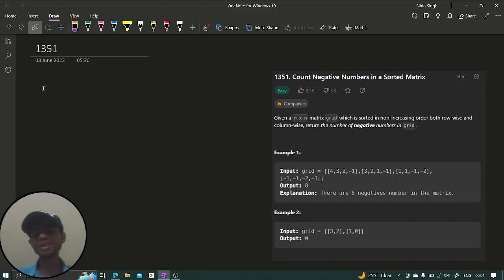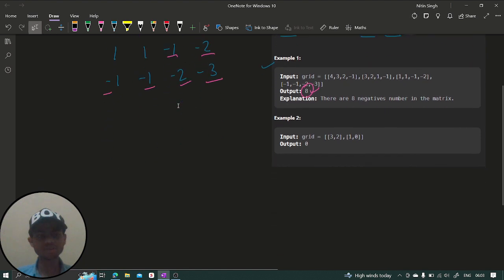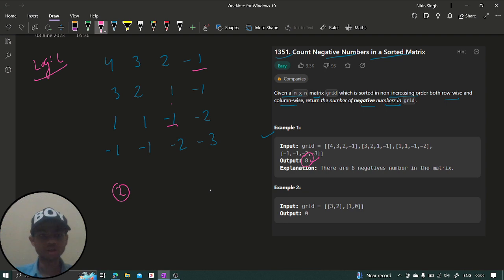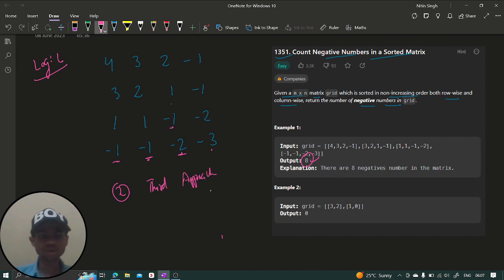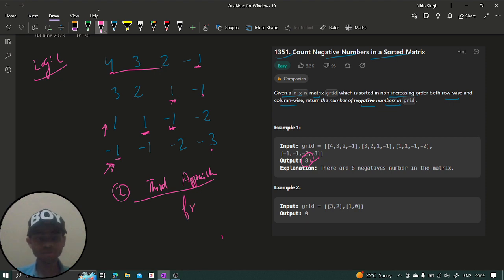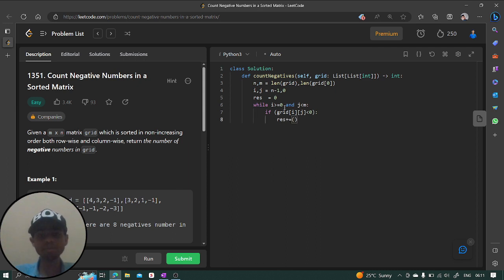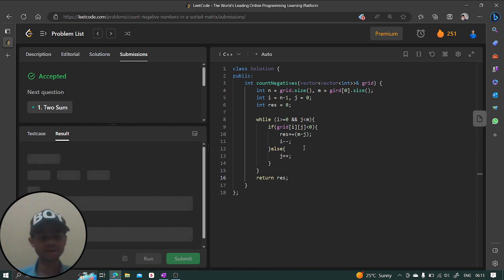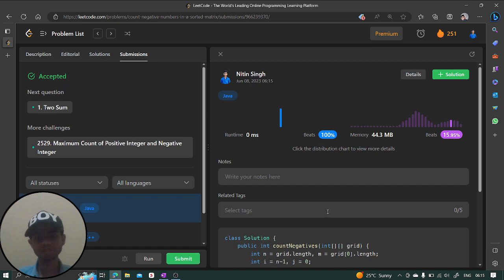Count Negative Number in sorted Matrix |Leetcode Q.1351 |Python, C++, Java |LeetCode Daily challenge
Hi Everyone, in this video we are going to solve one interesting easy-level problem. The problem name is Count Negative Number in a Sorted Matrix and it is based on the array concept.

1. Firstly, we will understand the problem statement in detail with the help of examples.
2. After understanding the problem, we will jump to the logic part.
3. In the logic part, we will understand the three different logic in detail with examples.
4. After understanding the logic, we will move to the implementation part.
5. We will implement our logic in Python, C++, and Java Programming languages.

chapter:
0:00 Introduction
0:24 Understanding the problem
2:04 Brute Force Logic
3:08 Logic 2
5:30 Logic 3
8:56 Python Implementation
10:20 C++ Implementation
11:50 Java Implementation